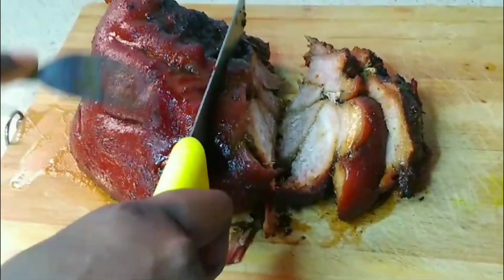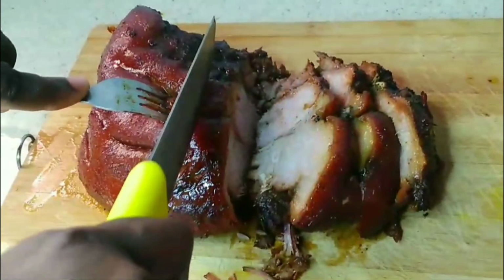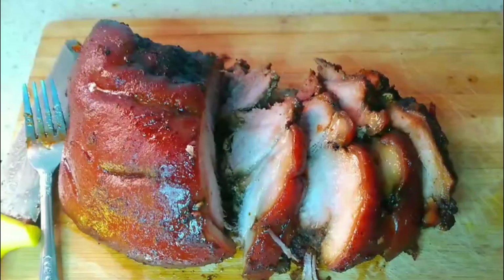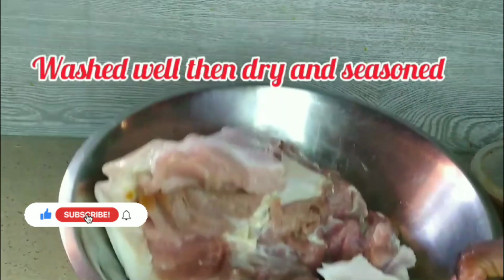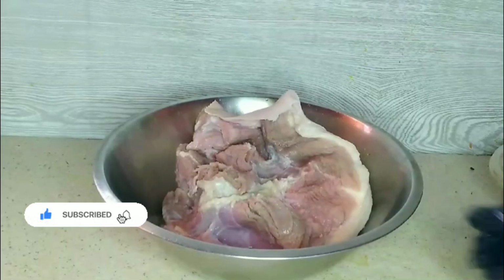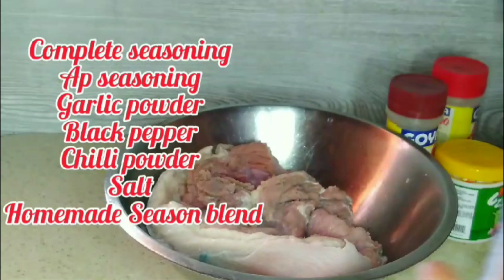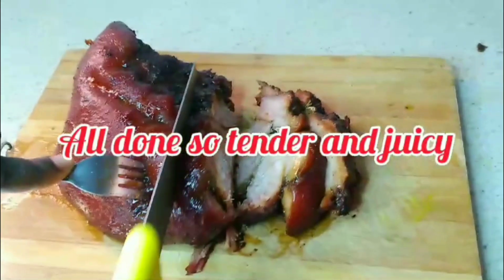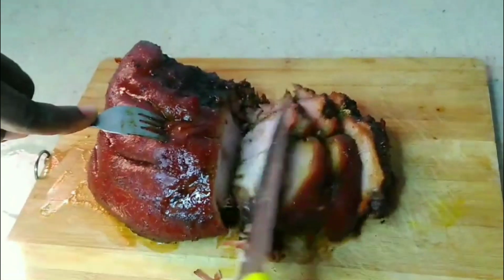Oven Roast Pork Recipe//How To Season Pork For Roasting//Juicy Roast Jerk Pork Recipe//Cooking Video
Welcome to another video today am preparing oven roast pork with a touch of jerk seasoning.